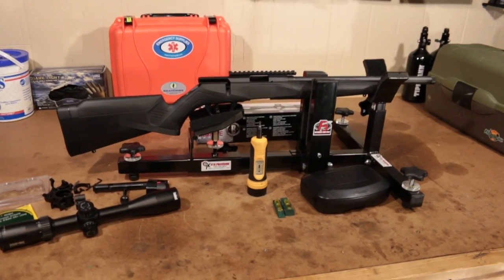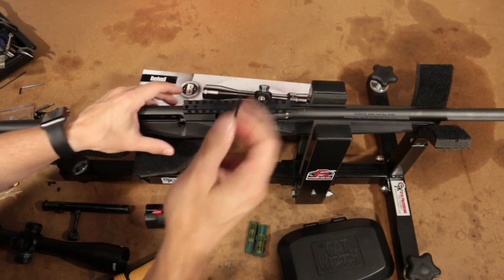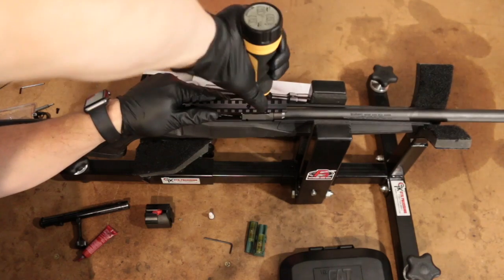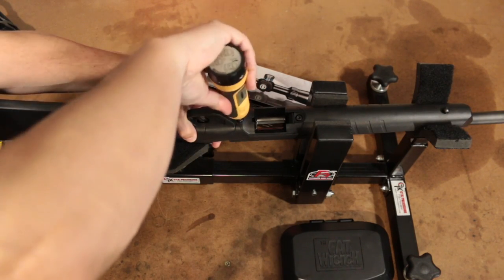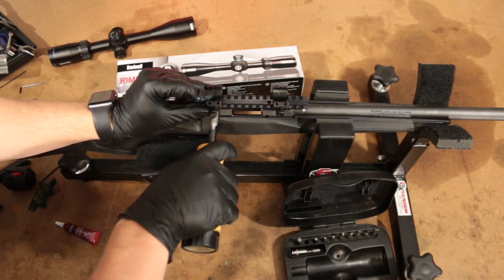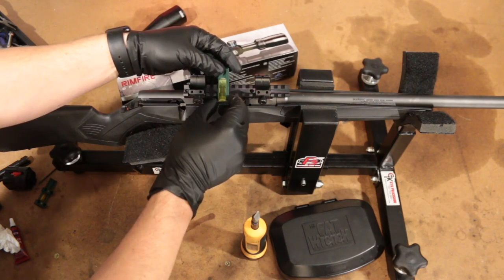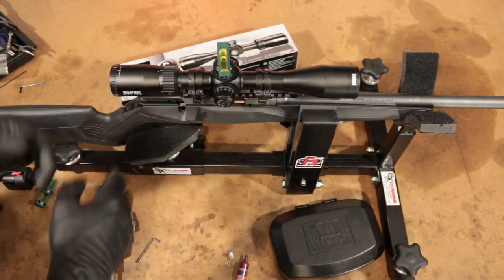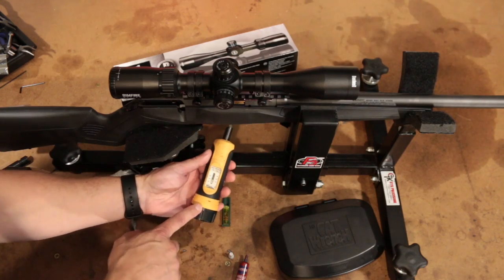Wheeler FAT Wrench! Why It's My #1 Tool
Wheeler FAT Wrench on Amazon